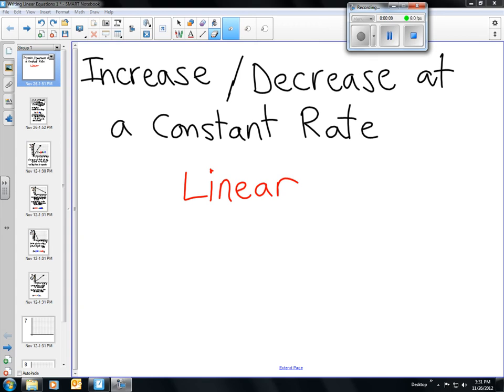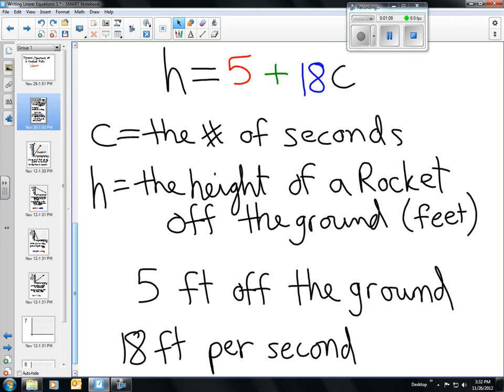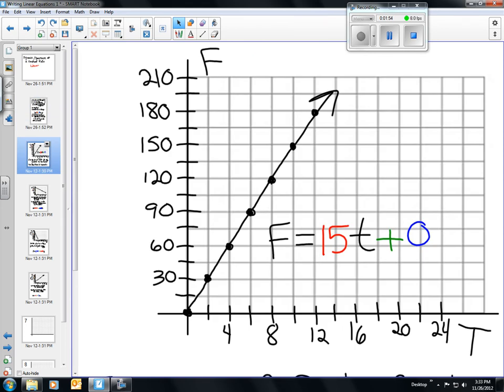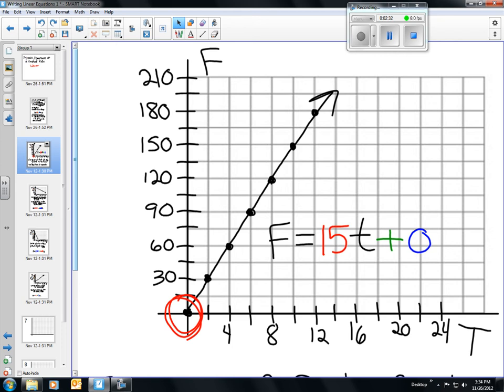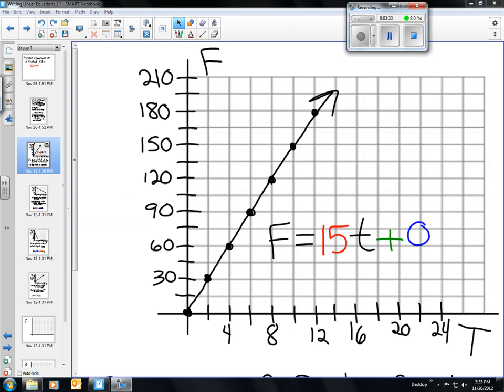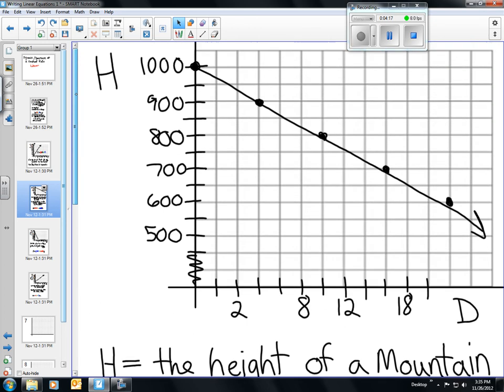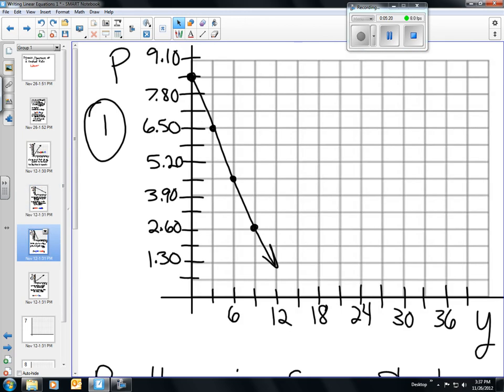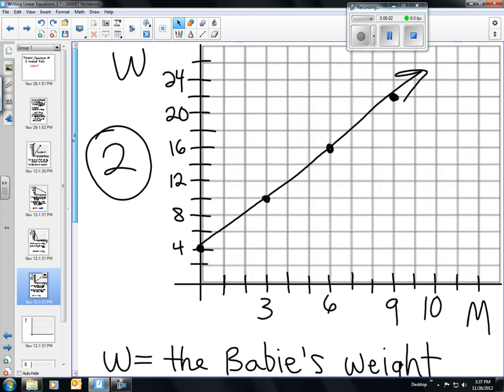Algebra 1 Writing Linear Equations